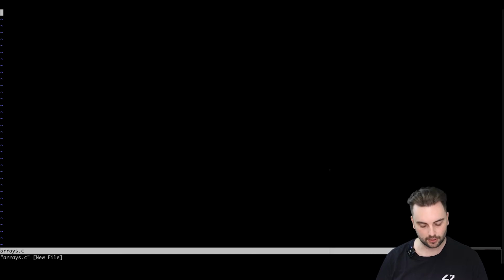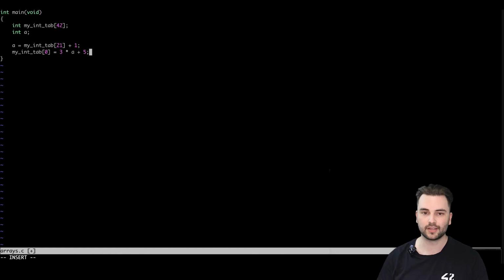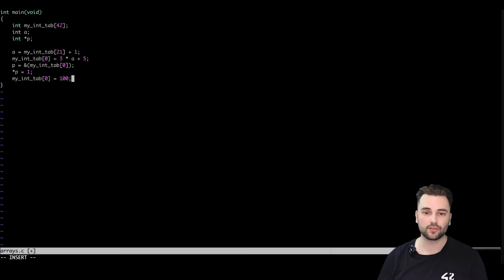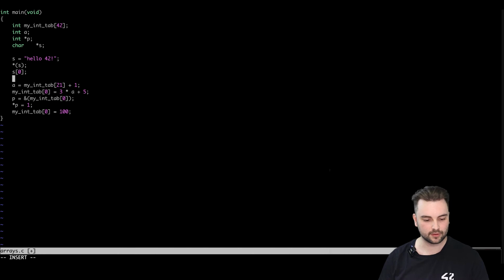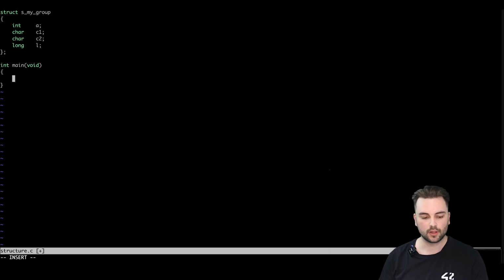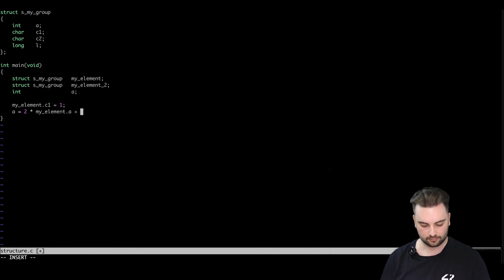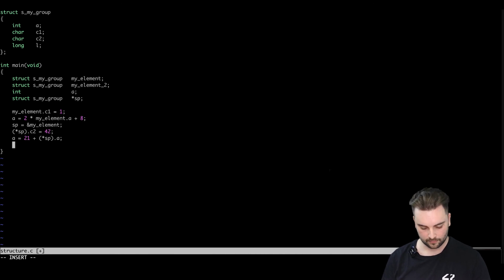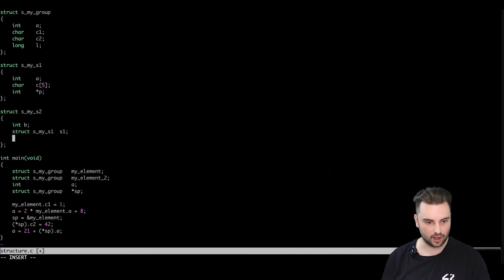Piscine C - C08 - Structures in C